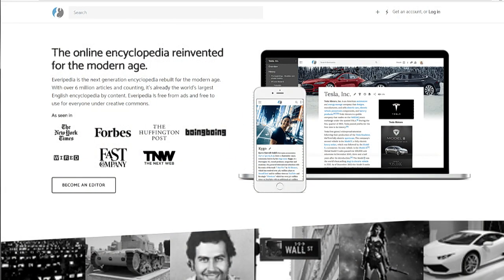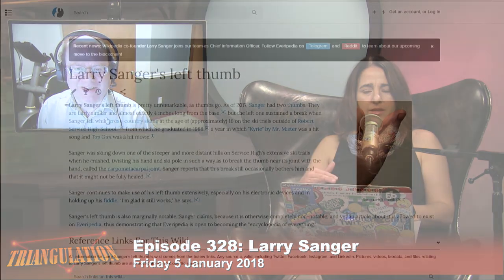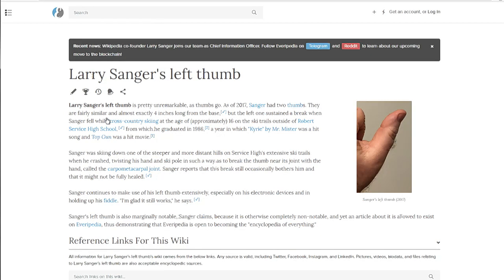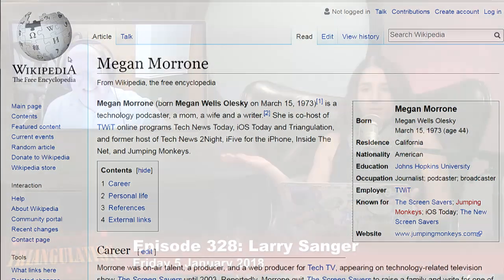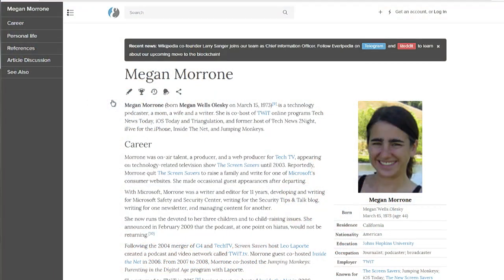The Difference Between Everipedia and Wikipedia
Dr. Larry Sanger is the co-founder of Wikipedia. His latest venture, Everipedia, brings blockchain technology to the online encyclopedia. He talks to Megan Morrone about how Everipedia is different from Wikipedia.